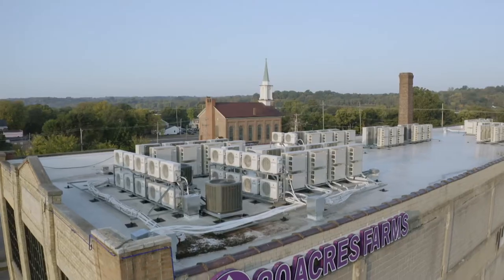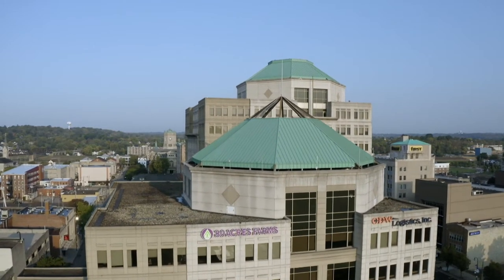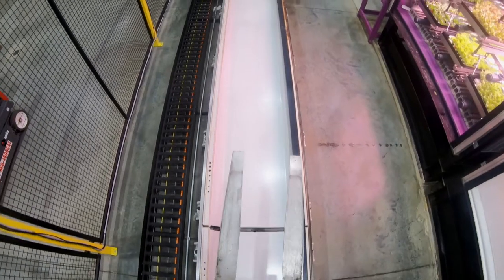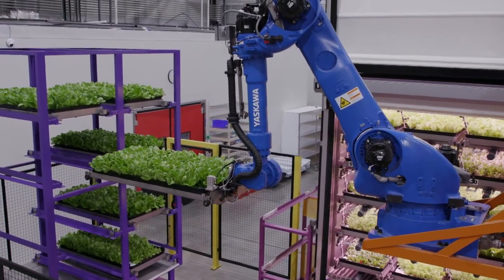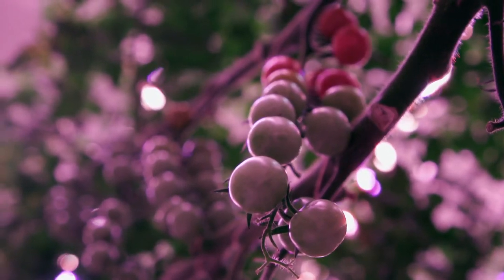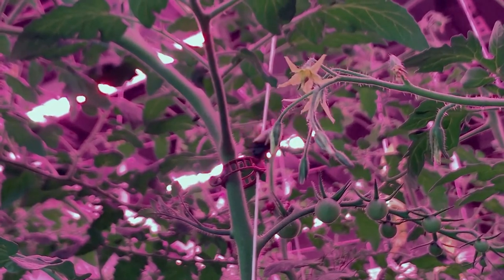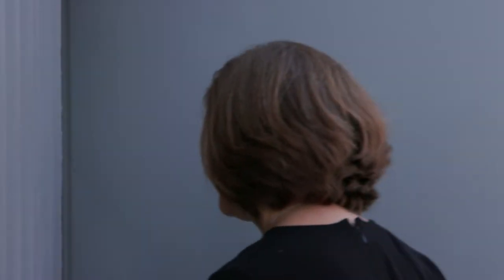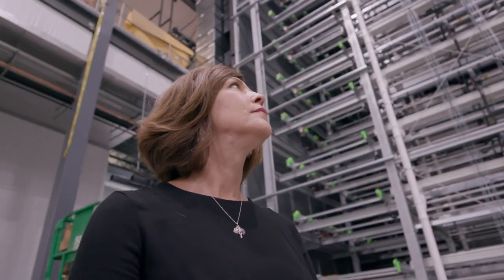80 Acres Farms: BBC Follow the Food: Urban Farming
Co-founders Mike Zelkind and Tisha Livingston are trying to push the potential of this multi-billion-dollar agricultural industry further. To date, enterprises like theirs have primarily focused on easy-to-grow leafy greens – which won't sustain civilisation on their own – but with advancements in technology Zelkind and Livingston have been able to add more substantial crops like peppers, tomatoes and baby cucumbers. They explain how their farms have incorporated sophisticated technologies in the video below.